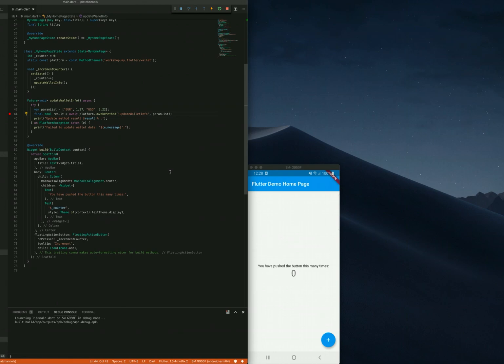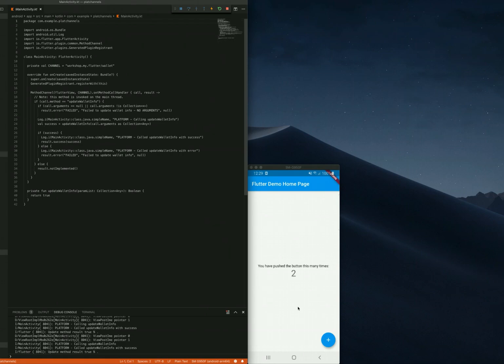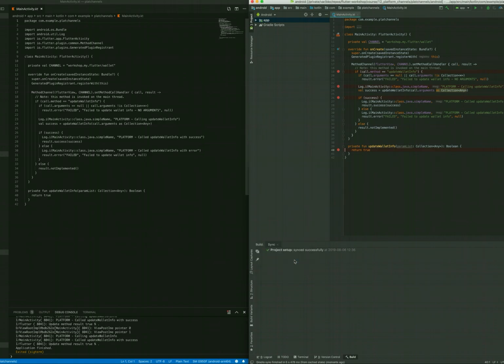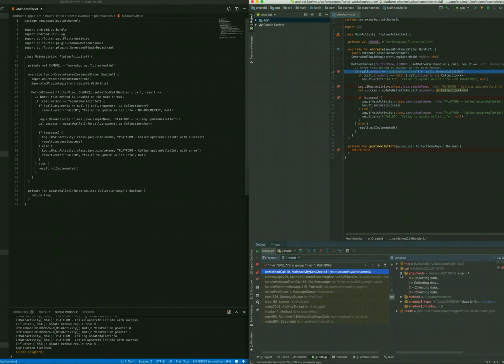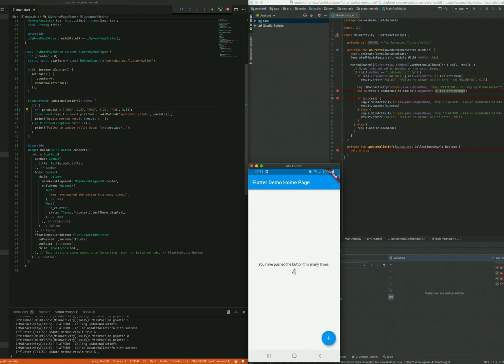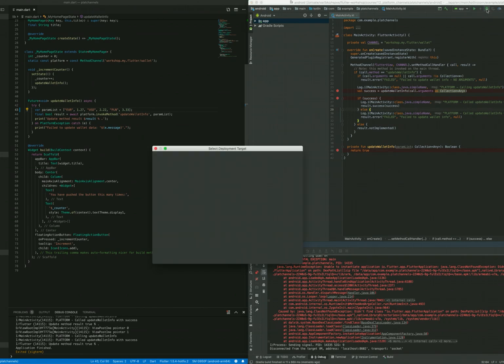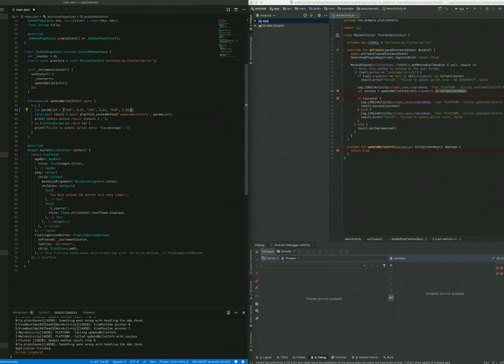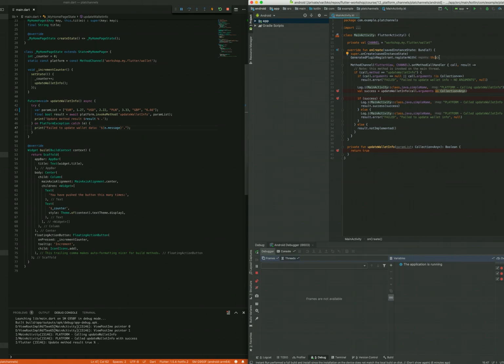Flutter - how to debug native kotlin / java code from a flutter project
Did you ever need to write platform-specific code in kotlin/swift? This is how you debug the code you'd written.